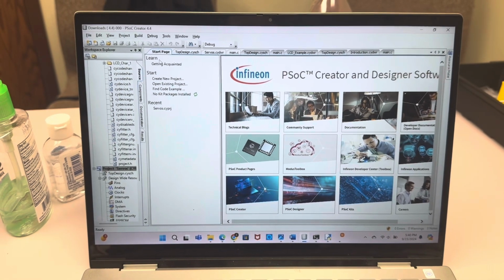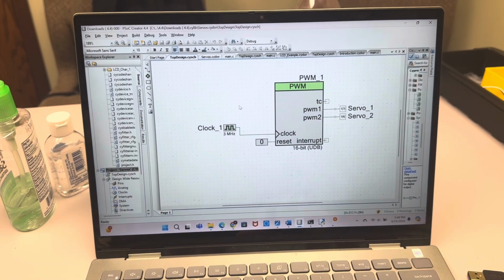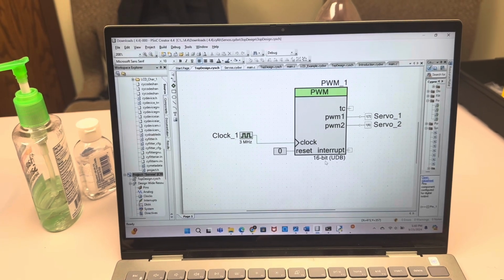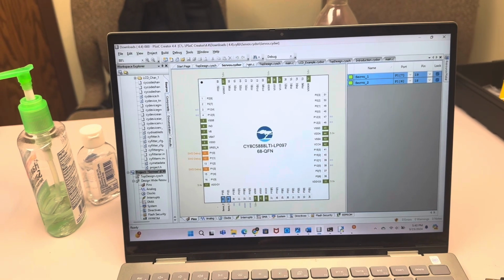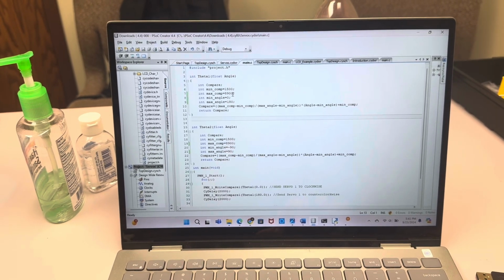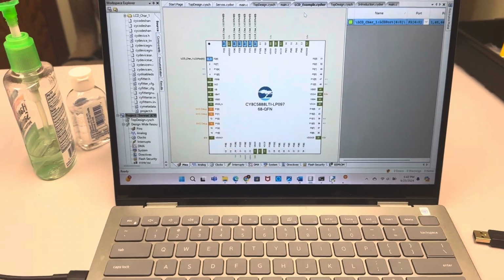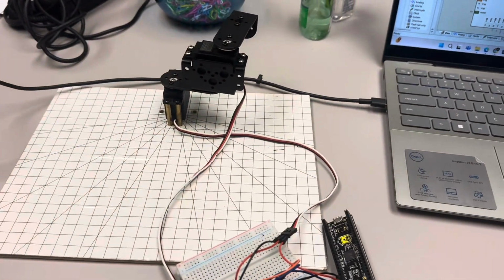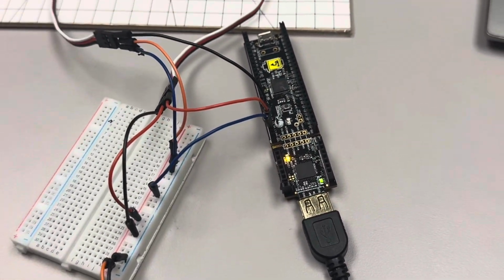Amira Darwish project 1